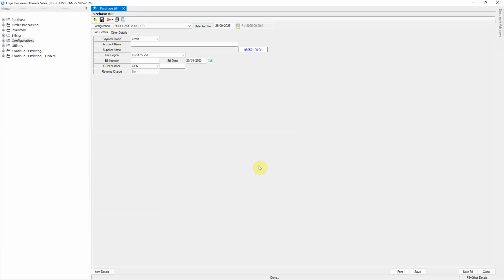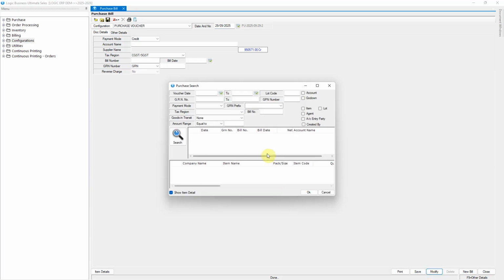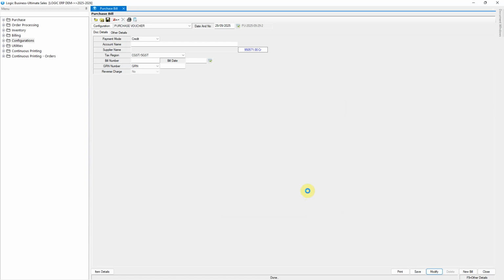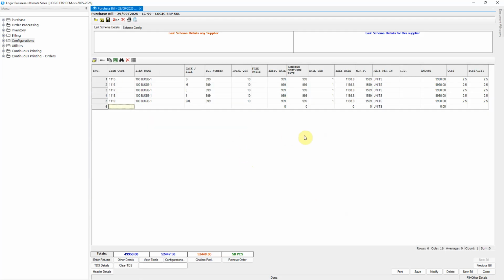How to Modify or Delete a Purchase Voucher?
In this video, we will learn how to modify or delete a Purchase Voucher in LOGIC ERP Software. Sometimes, after recording a purchase, changes may be required or the voucher may need to be removed. We’ll see the step-by-step process to edit details like supplier, amount, or items, and also how to safely delete a voucher if it’s no longer needed. So lets get started.

Edit or Delete Purchase Vouchers Easily — Manage Your Entries Safely in LOGIC ERP Software!

"00:00 Introduction: Modify or Delete Purchase Voucher in Logic ERP
00:09 Overview of Purchase Voucher Editing Process
00:15 Why Modify Button is Disabled by Default
00:18 Enable Modify Option Using Alt + Insert Shortcut
00:27 Open Modify Window & Search Purchase Vouchers
00:29 Filter Vouchers by Date for Easy Search
00:34 Select Voucher to Modify or Delete
00:41 Edit Purchase Voucher Details in Modify Mode
00:43 Save Changes After Editing Voucher
00:46 Delete Purchase Voucher in Logic ERP
00:50 Confirmation Prompt Before Deleting Voucher
00:53 Permanently Delete Voucher After Confirmation
01:01 Conclusion"